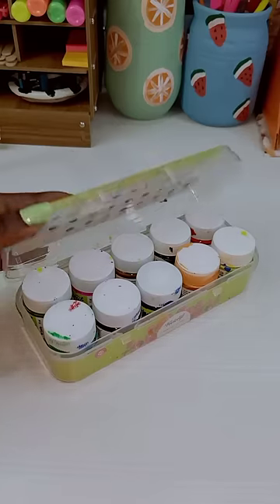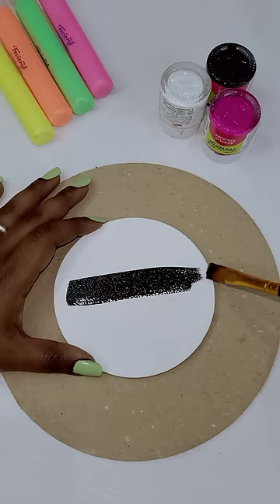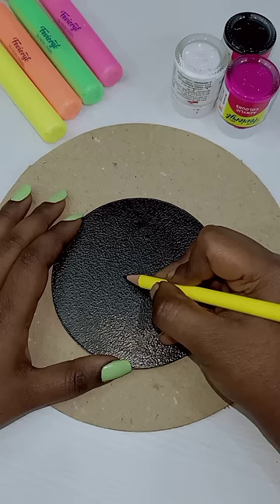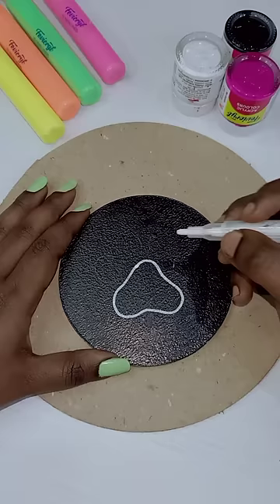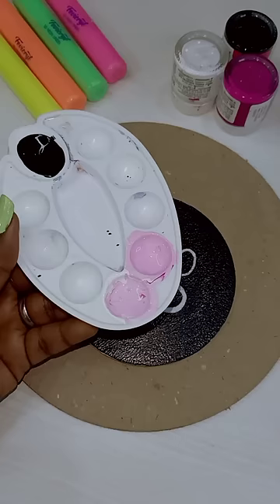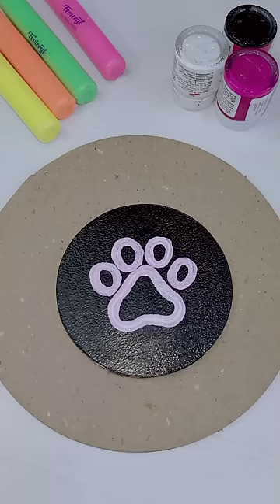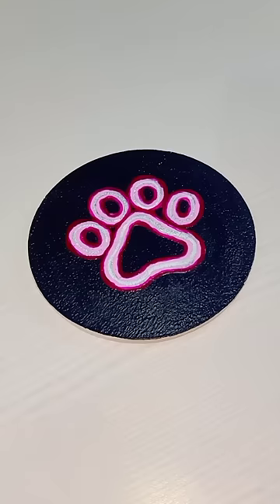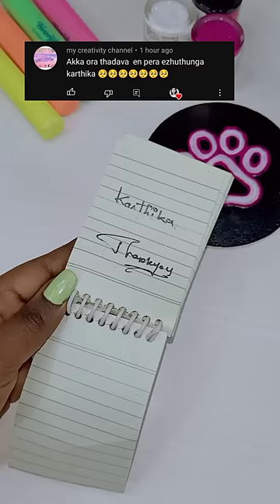DIY Homemade Neon light...😱 Neon painting 🎨